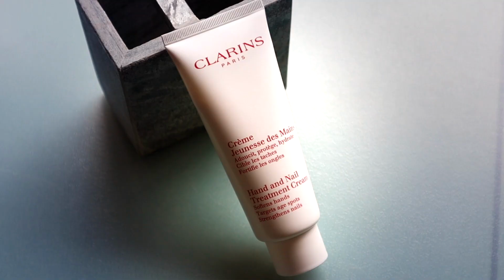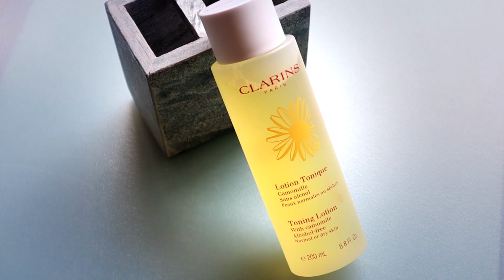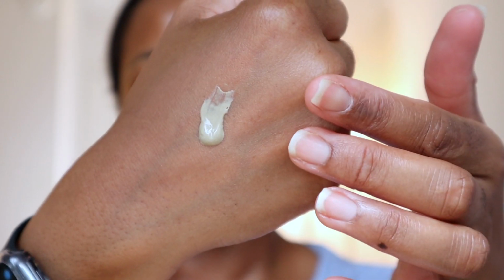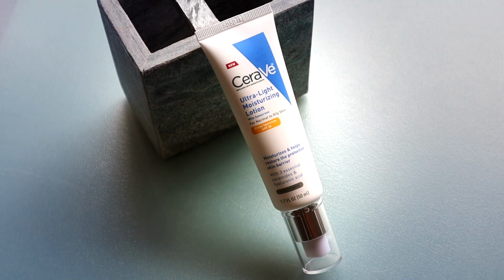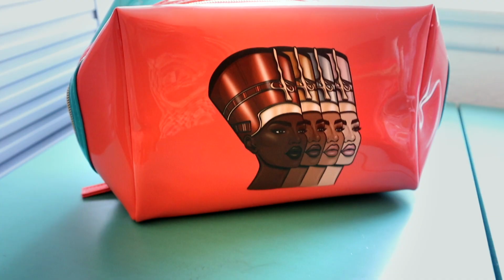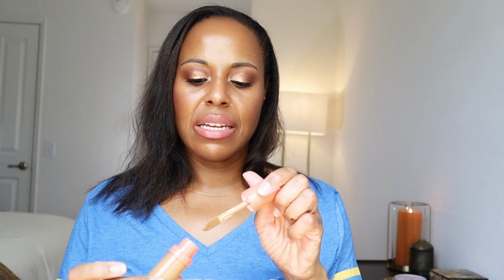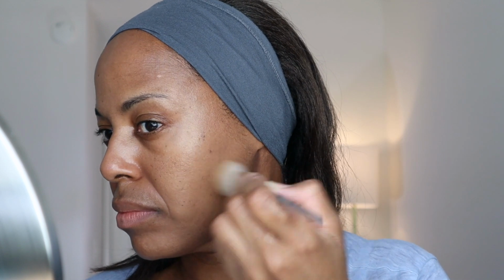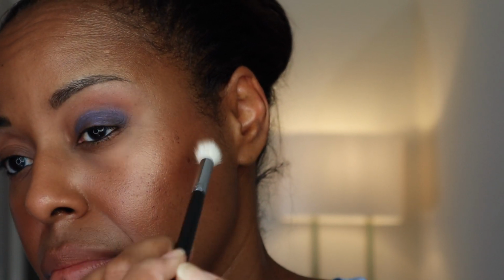SUMMER 2020 SKIN CARE & SUNSCREEN REVIEWS I JUVIA'S PLACE SHADE STICK FOUNDATION JACMEL, KATSINA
This video is about new makeup and skin care I have been testing out during June for Summer 2020.

▪️Products Mentioned: **
✔  Clarins Hand and Nail Treatment Cream * I received this complimentary from Clarins
✔ Clarins Toning Lotion with Camomile  I received this complimentary from Clarins
✔ Fresh Umbrian Clay Pore Purifying Face Mask * i received this complimentary from Fresh Beauty
✔ Vichy Mineral 89 Face Serum
✔ CeraVe Ultra-Light Moisturizing Lotion SPF 30
✔ CVS Health Zinc Face Sheer Lotion SPF 50
✔ Juvia’s Place Shade Sticks Makeup Bag
✔ Juvia’s Place I Am Magic Concealer / 9 & 10
✔ Juvia’s Place Shade Stick Foundation / Jacmel & Katsina
✔ Clarins Waterproof Eye Liner / Black Tulip * I received this complimentary from Clarins
✔ Clarins Ombre Satin Cream Eyeshadow / Baby Blue Eyes * I received this complimentary from Clarins

✔ SHOP BYBARE: **
▪️Amazon Favorites Shopping List

FACE:
Milk Makeup Hydro Grip Primer
L’Oréal Beach Bae Face & Body Luminizer
Lawless Woke Up Like This Foundation
Anastasia Beverly Hills Loose Setting Powder / Banana
The Crème Shop 123 Smile Shading Cream Trio Palette / Medium
Fenty Beauty By Rihanna Cheeks Out Cream Bronzer / Teddy
Kosas The Sun Show Bronzer / Deep
IT Cosmetics Bye Bye Pores Blush / Naturally Pretty
Lawless Lucid Skin Highlighter / Afternoon Delight

EYES:
Laura Mercier Illuminating Eye Cream
Urban Decay Anti Aging Primer Potion
M.A.C Pro Longwear Paint Pot / Soft Ochre
Too Faced Shadow Insurance Glitter Glue
ColourPop Double Entendre Eyeshadow Palette
Urban Decay 24/7 Glide-On Eye Pencil / Perversion
Maybelline Snap Mascara
CoverGirl Total Tease Mascara *bottom lashes always
Ardell False Lashes / 103
Sephora Brush-Tip Lash Adhesive / Dark

BROWS:
Urban Decay Brow Blade / Dark Drapes
CoverGirl Natural Lash Mascara / Clear

LIPS:
Charlotte Tilbury Re-Shape & Re-Size Lip Liner / Walk of Shame
Lawless Soft Matte Liquid Lipstick / Brad
Tower 21 Shine On Lip Jelly / xoxo